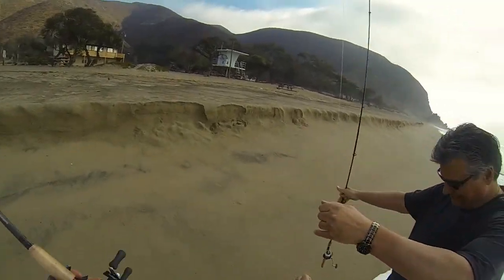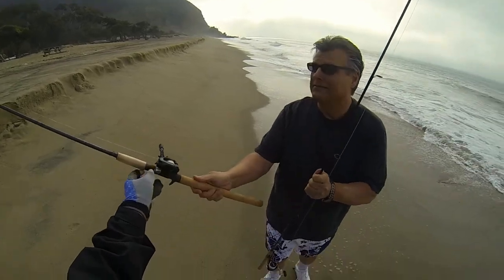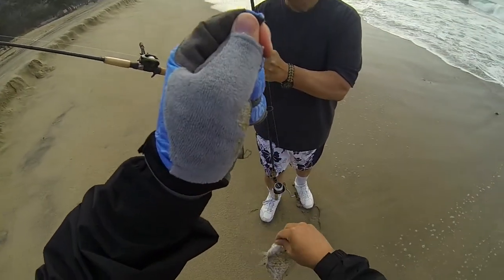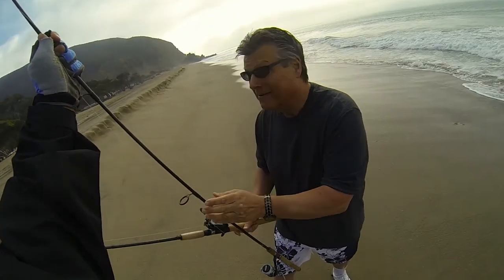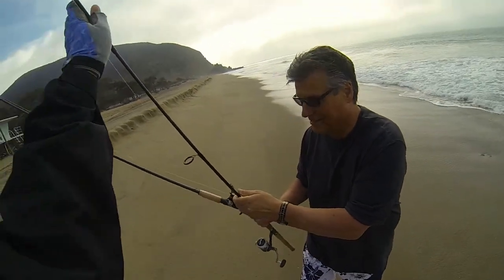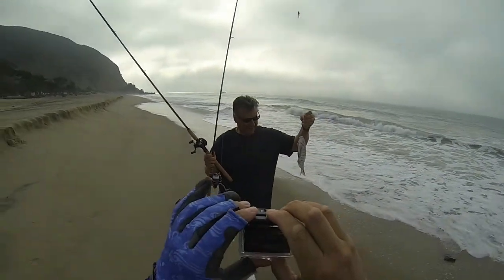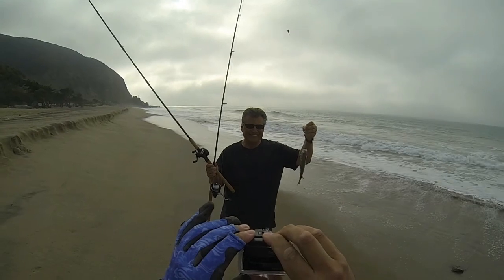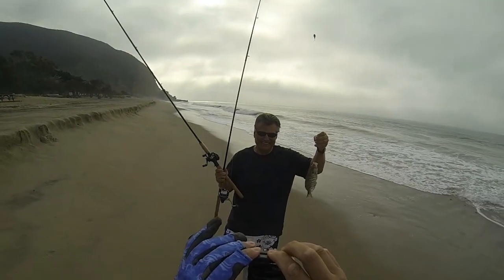Dad's First (Surf) Fish